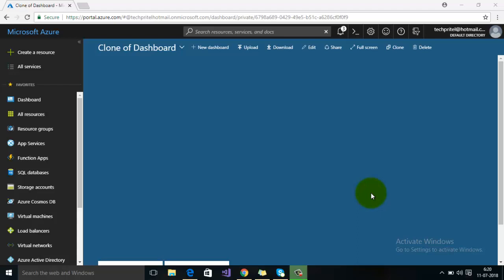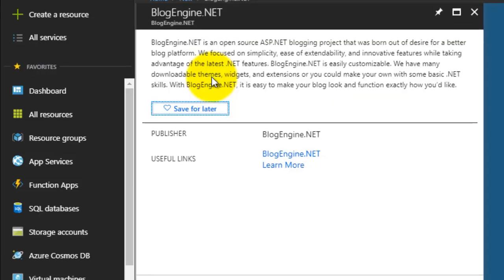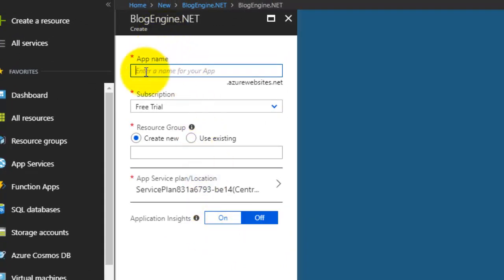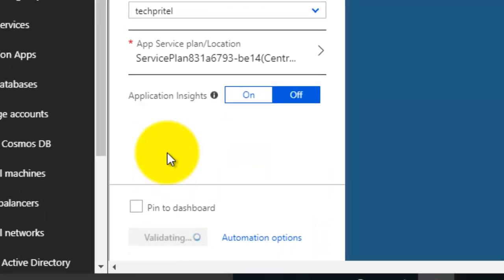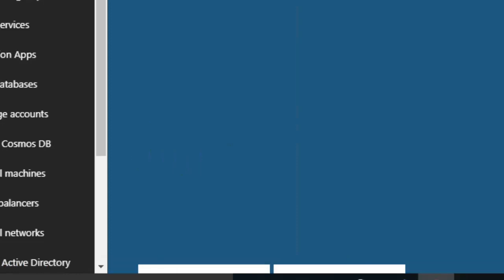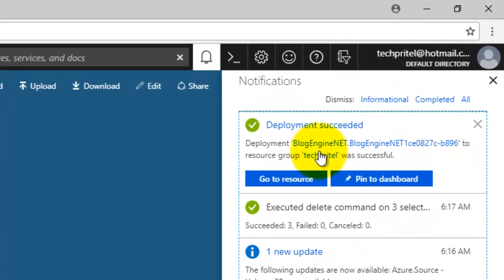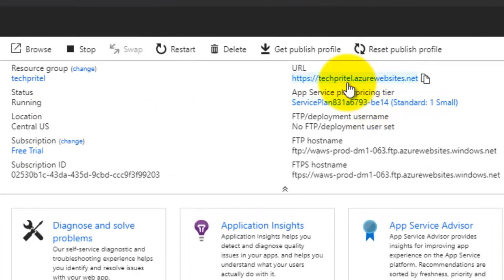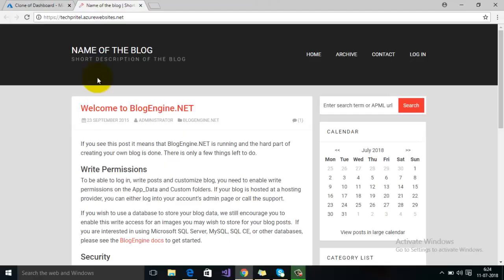Host BlogEngine.net on Azure in 2 mins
Blogengine.net is an open source asp.net blogging software. This is just like wordpress cms in php. Here in this video you will see the steps of hosting your blogengine.net cms on Cloud i.e. Microsoft Azure. The steps of installing blogengine.net on azure are simple and it can be installed within few minutes.